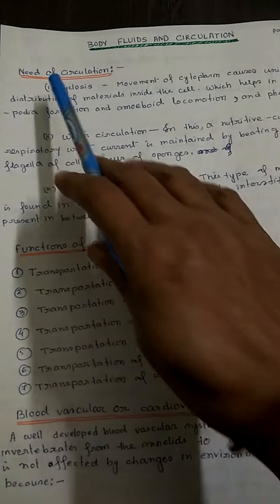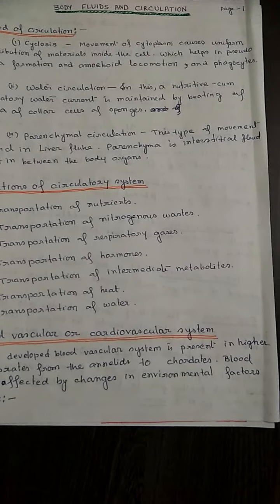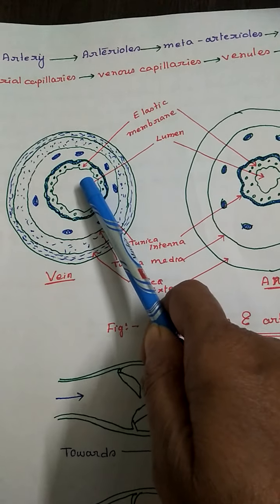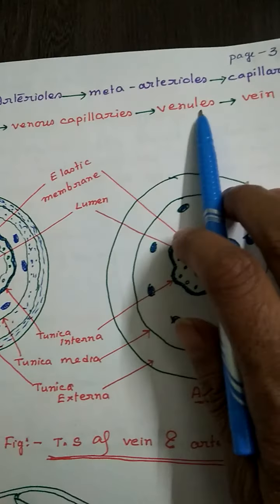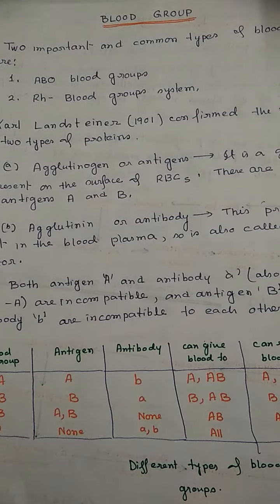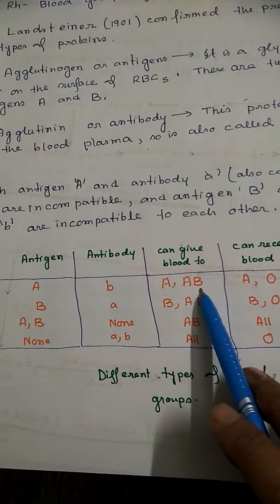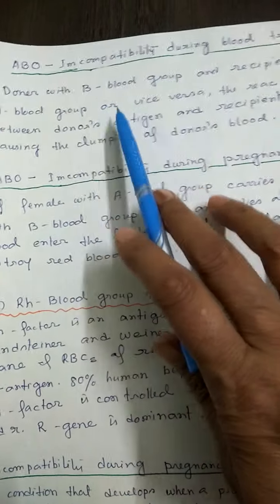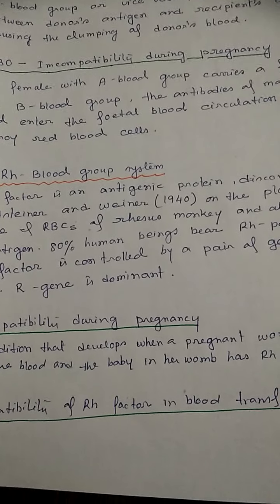Body fluids and circulation part1